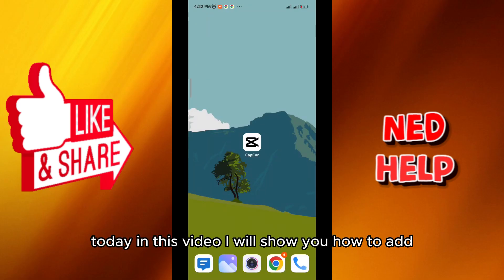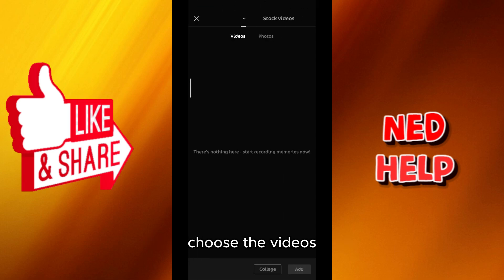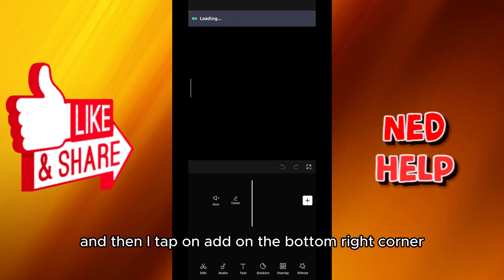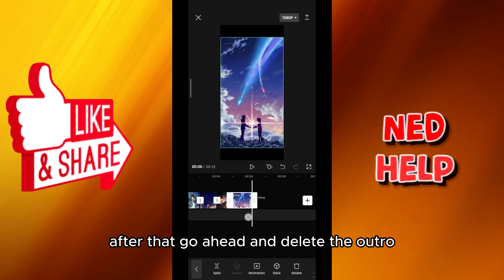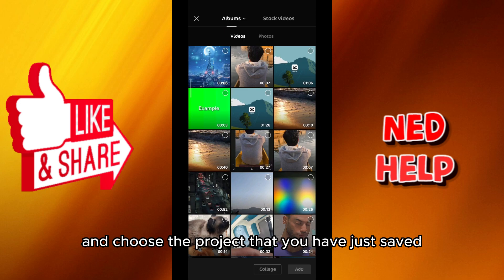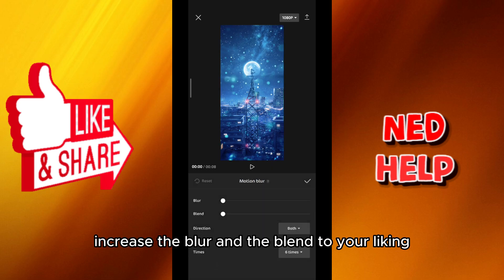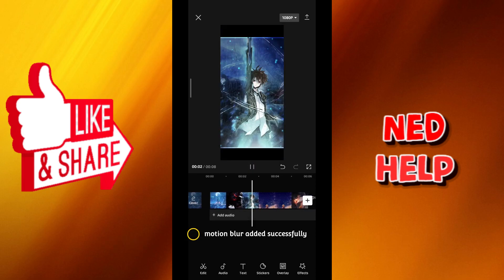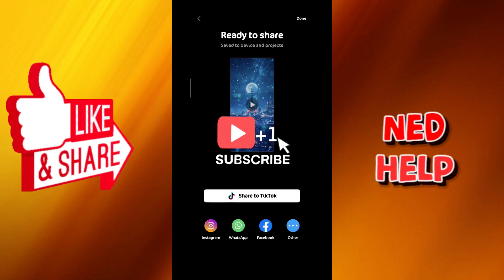How To Motion Blur In Capcut Mobile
In this video I show you how to motion blur in Capcut mobile. If you want to use the motion blur on Capcut then this is the perfect tutorial for you.